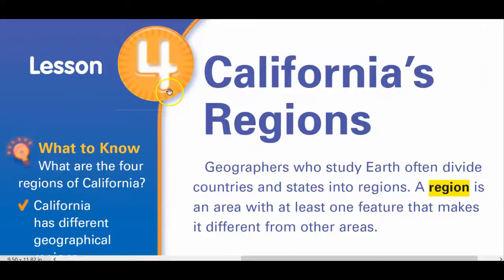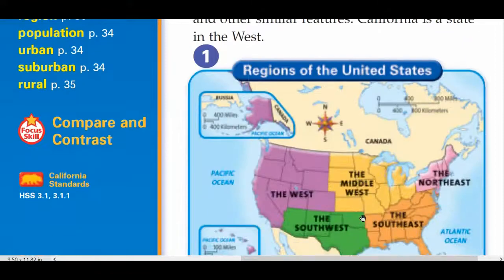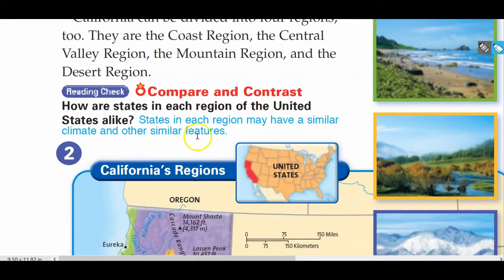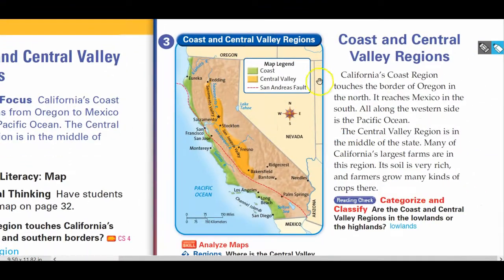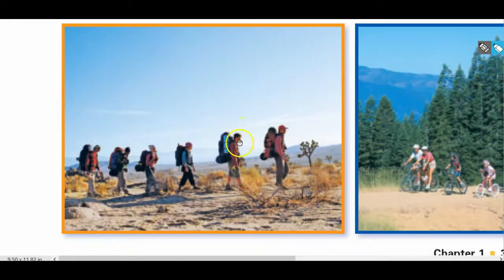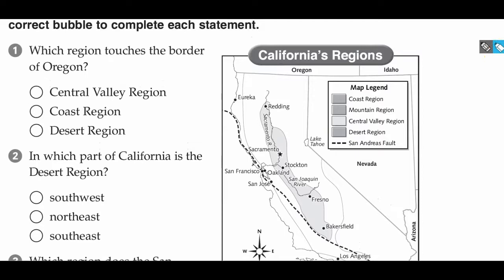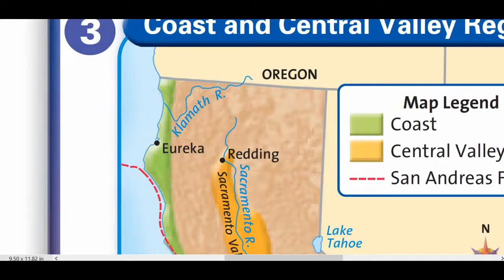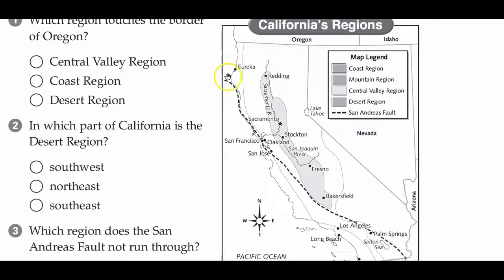REFLECTIONS CHAPTER 1 LESSON 4 video